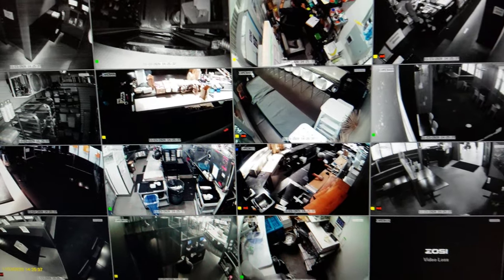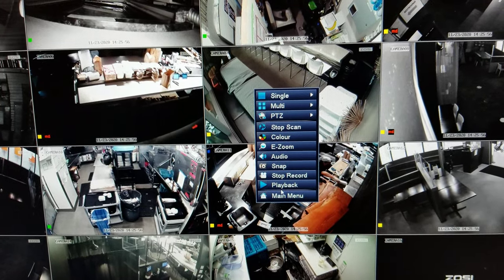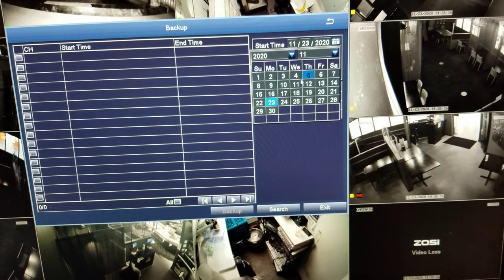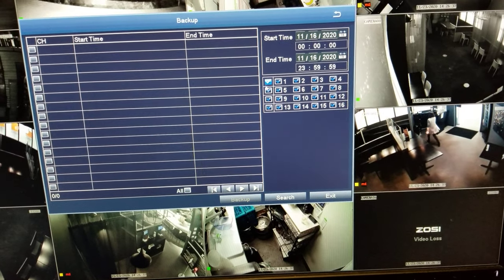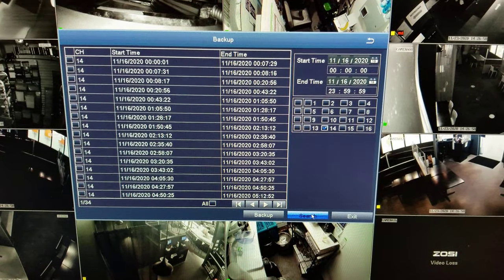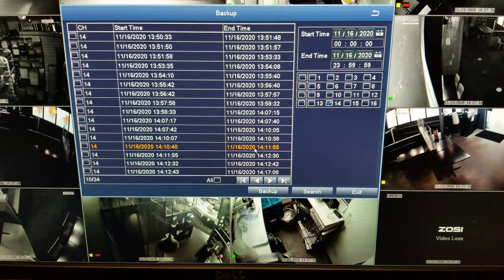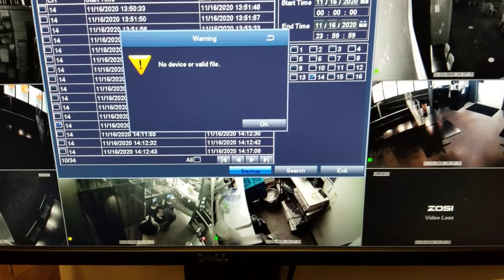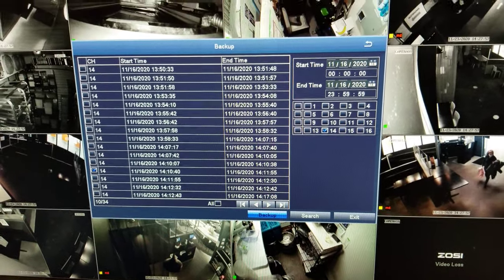Zosi DVR event backup